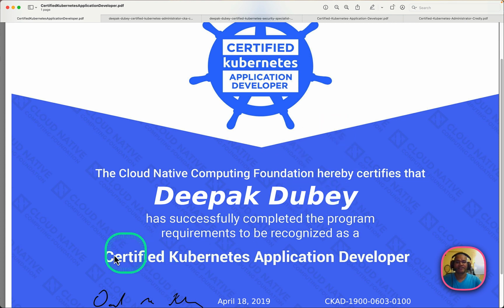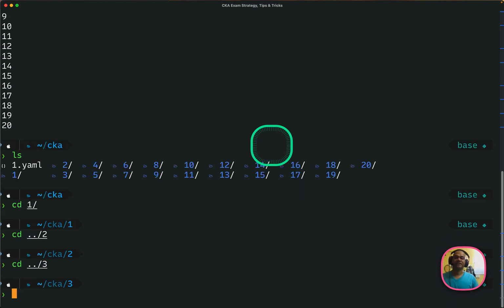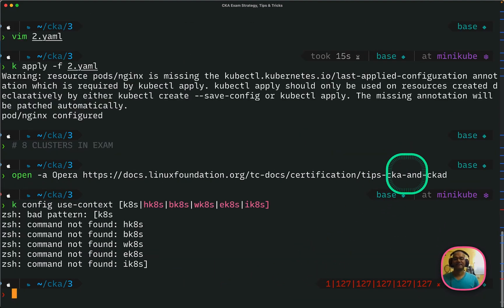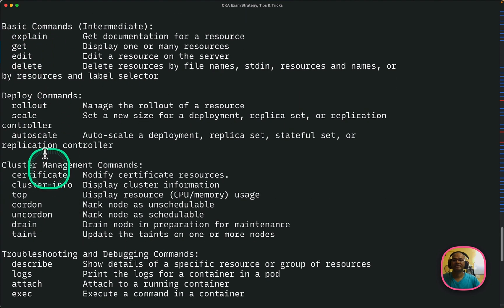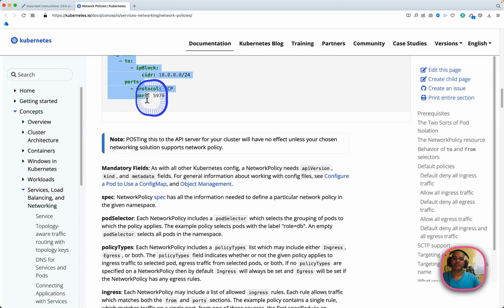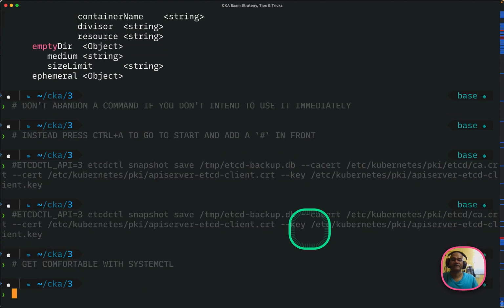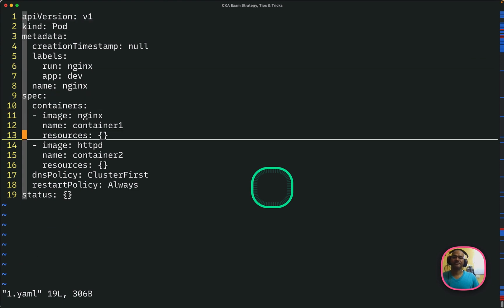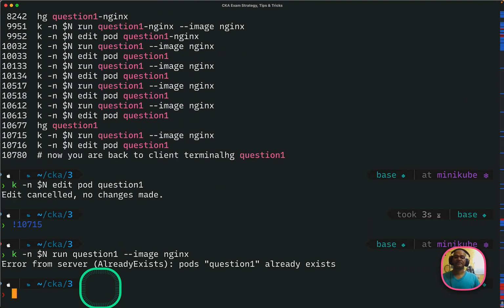CKA - Certified Kubernetes Administrator Exam Strategy, Tips and Tricks - V1